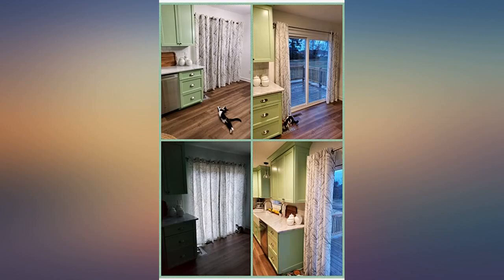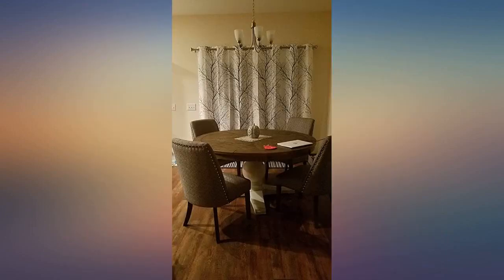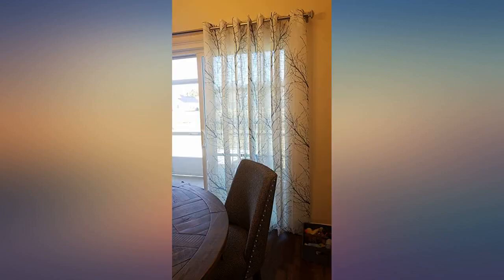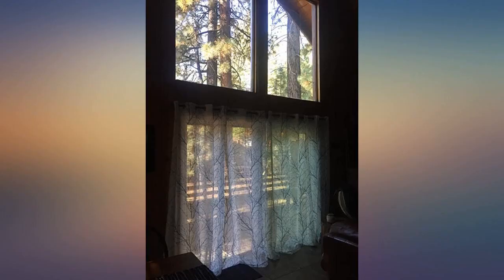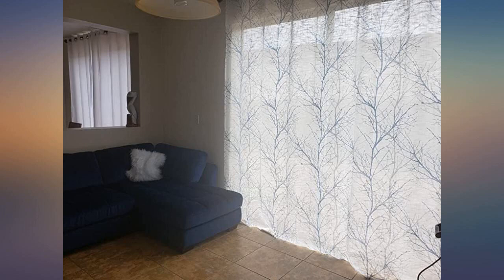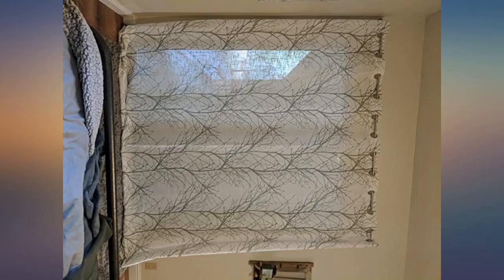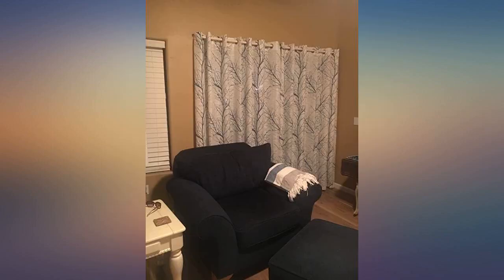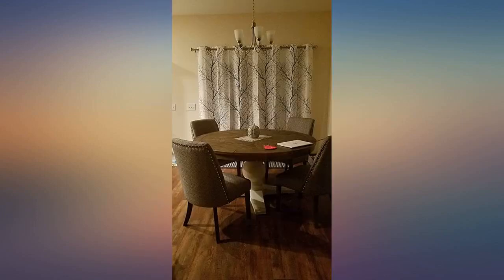Fmfunctex Green-White Sliding Door Curtain 84 inches Long Grey Branch Print Patio review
Main Features:
Premium Quality: Linen Textured Semi-sheer Curtain Panel.. WINDOW CURTAIN: 1 Panel, 100" w x 84" /panel, Green grey branch on white curtain. Recommend ordering 2 to 3 times rod width for proper look and fullness. NATURAL INSPIRED PATTERN: Green and grey tree branch print on white background open weave linen Semi Sheer inspires a modern aesthetic twist with the bold and dramatic natural painting pattern. These print curtains will certainly upgrade your home décor at no cost, perfect for living room, bedroom, family room, dining room, kitchen, farmhouse, studio, Kids Room.. DRAPE IN SHAPE: These thick and heavy-duty semi-sheer curtains give the panel a nice drop and a luxurious textured Look. Besides, our curtain is ecofriendly and safe to people with the new print technology.. GROMMET TOP CURTAINS: 14 silver grey grommets fit any standard or decorative curtain rods up to 1.5" in diameter. Easy and convenient to hang. These printing curtains are perfect for living room, bedroom, kitchen, porch, even outdoor place. EASY MAINTENANCE: The curtains offer great durability. Machine washable in cold water. Tumble dry low. Quick iron or steam clean at low temperature settings.

amazon reviews, reviews, customer reviews, best panels, cheapest panels, cheap panels, best curtains & drapes, cheapest curtains & drapes, cheap curtains & drapes